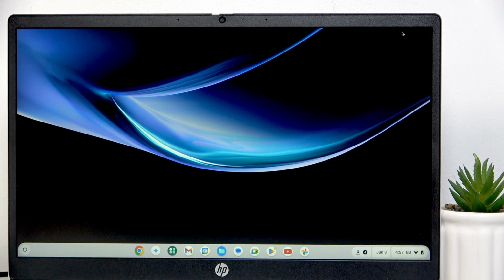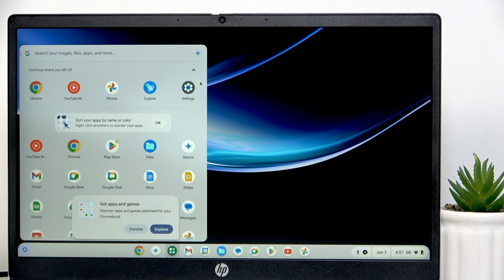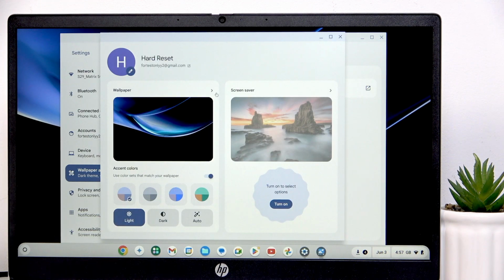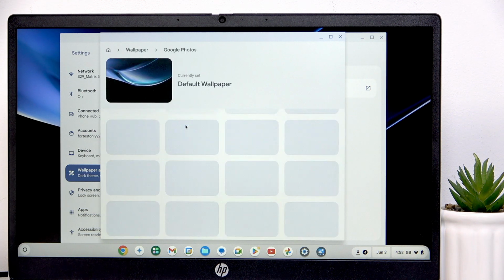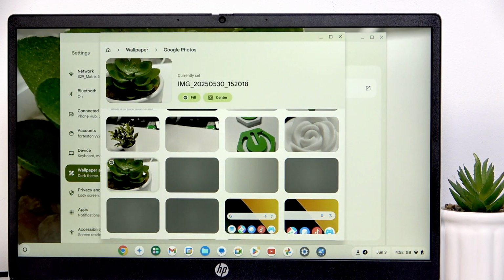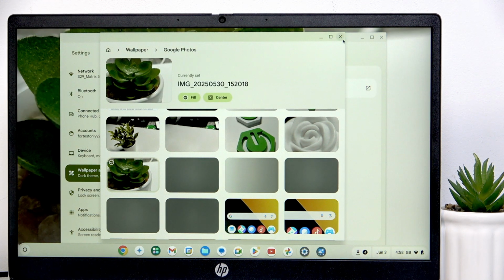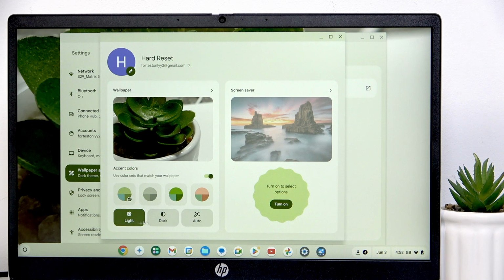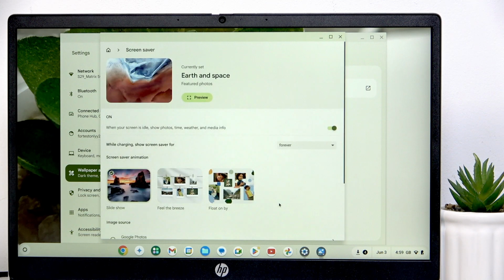HP Chromebook 14 – How to Change Wallpaper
Want to personalize your HP Chromebook 14? In this video, we show you step-by-step how to change the wallpaper on your HP Chromebook 14. You’ll learn how to access the wallpaper and style settings, choose from built-in Chrome OS backgrounds, or select your own photo from Google Photos. We also cover how to adjust wallpaper layout, change system colors based on your wallpaper, and switch between light and dark modes. Make your HP Chromebook 14 look the way you want with these easy customization tips.

How to change wallpaper on HP Chromebook 14?
How to use Google Photos as wallpaper on HP Chromebook 14?
Where are wallpaper settings on HP Chromebook 14?

0:00 Introduction
0:10 Open Settings on HP Chromebook 14
0:20 Go to Wallpaper & Style
0:30 Select a Wallpaper or Use Google Photos
0:50 Adjust Wallpaper Layout and System Colors
1:10 Switch Between Light and Dark Mode
1:30 Enable Screensaver Option
1:40 Final Tips and Outro